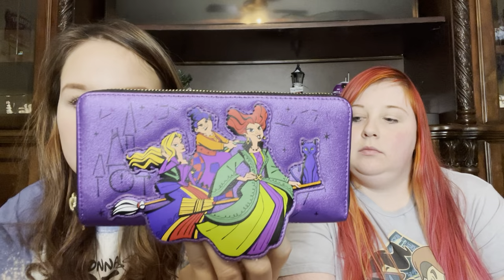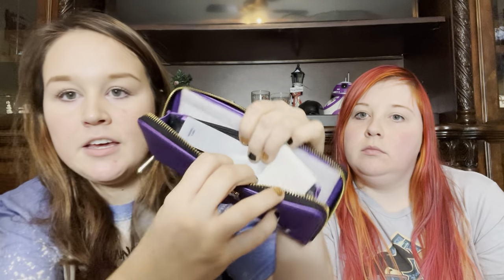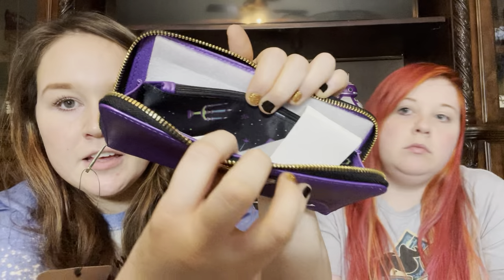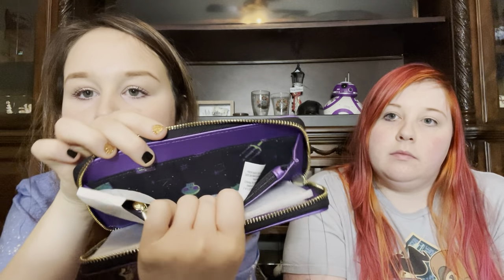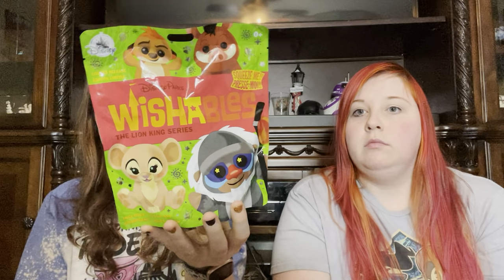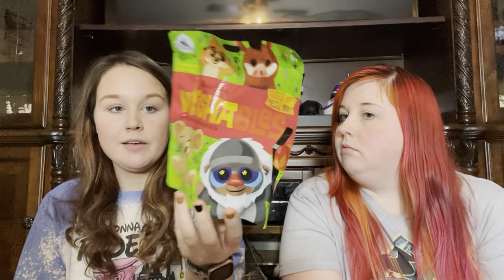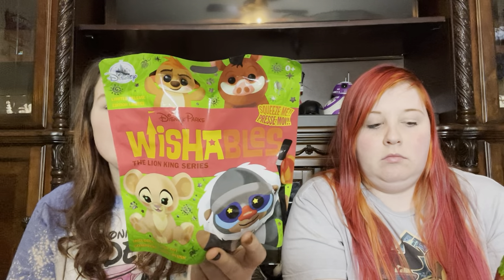Disney Wishable Unbagging